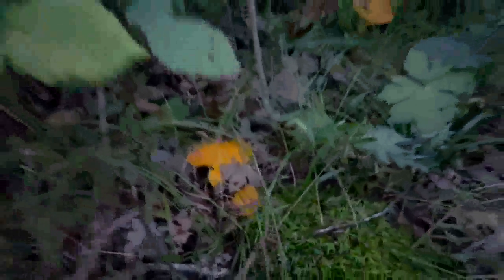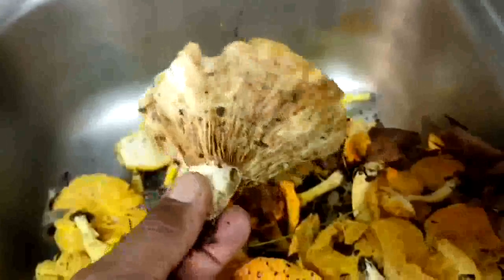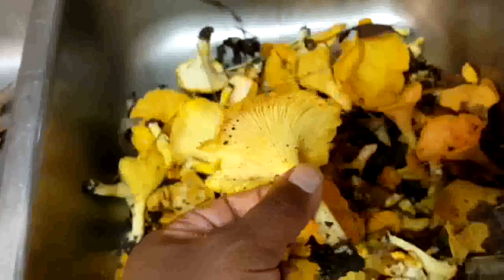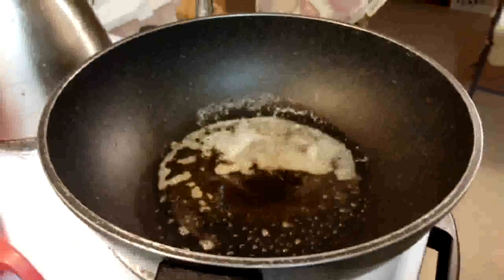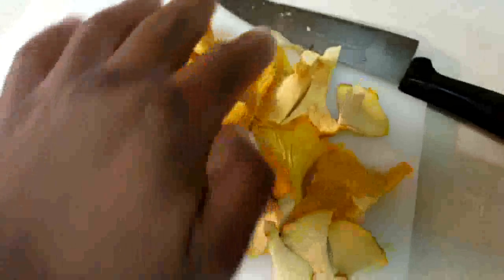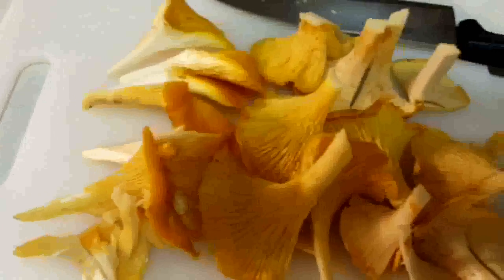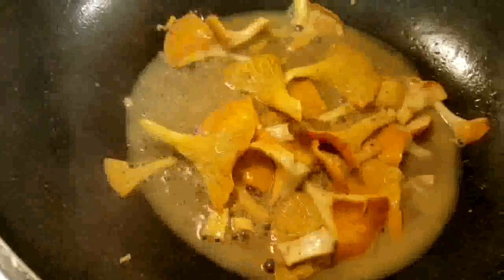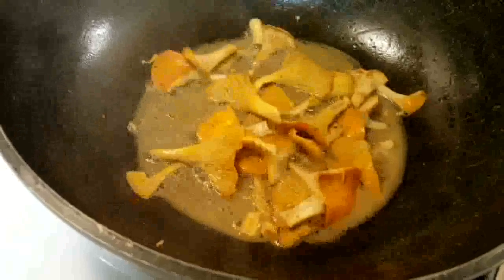Foraging with The Urban-Abo: Summer Edibles 2016 - Chanterelles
More Chanterelles!!! :D